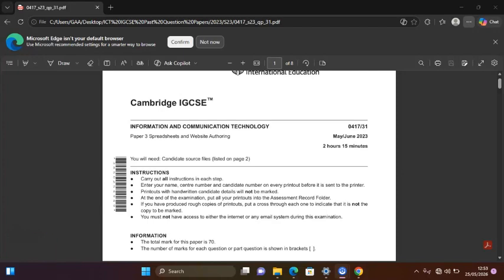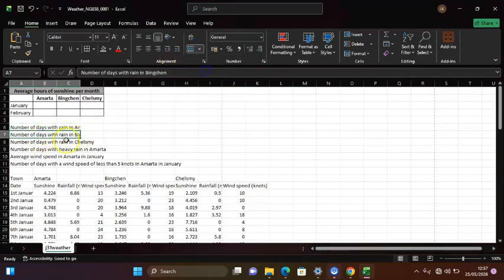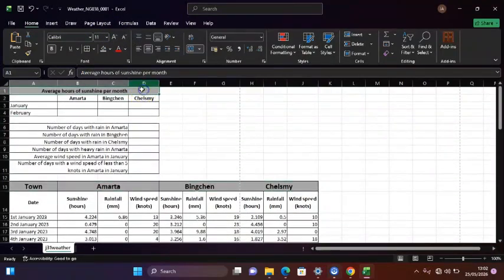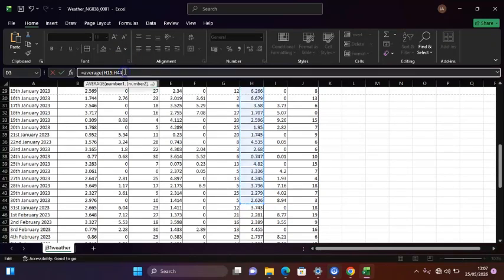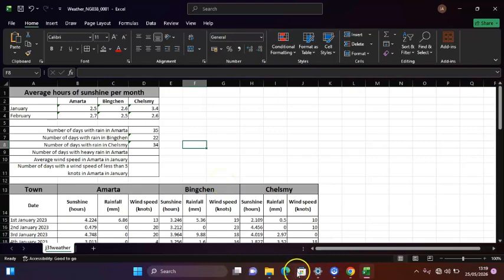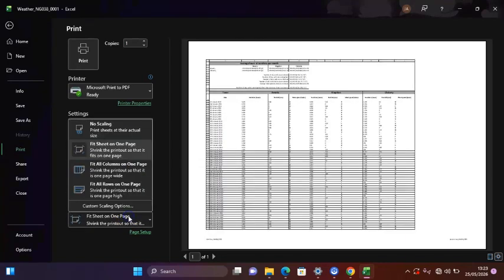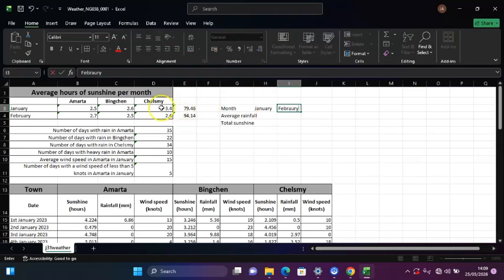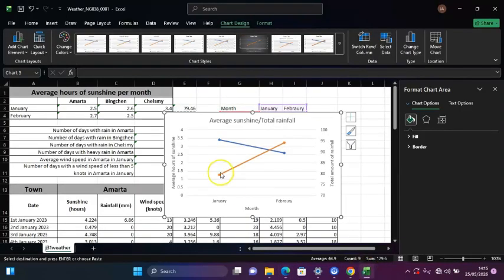May June 2023 Spreadsheet Paper 31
Master the Spreadsheet section of the May/June 2023 Cambridge IGCSE ICT 0417 Paper 31 with this complete step-by-step practical walkthrough! In this video, we solve the Spreadsheet tasks exactly the way they are expected in the exam, including formulas, functions, formatting, charts, sorting, filtering, and data validation techniques needed to secure top marks.

Whether you are preparing for your final ICT practical exam or trying to improve your spreadsheet confidence, this tutorial will help you understand the examiner’s expectations and avoid common mistakes students make during the exam.

In this video, you will learn:
✅ Spreadsheet formatting techniques
✅ Formula and function application
✅ IF, LOOKUP, and advanced spreadsheet skills
✅ Sorting and filtering data correctly
✅ Creating and formatting charts
✅ Exam tips for scoring higher marks
✅ Common Paper 31 spreadsheet mistakes to avoid

This tutorial is perfect for:
📘 Cambridge IGCSE ICT 0417 students
📘 ICT practical exam preparation
📘 Students preparing for May/June 2023 exams
📘 Teachers and revision classes

Subscribe to ICT 0417 Practical Mastery for more Paper 2 and Paper 3 practical tutorials, walkthroughs, revision guides, and exam strategies designed to help you achieve an A* in ICT practicals.